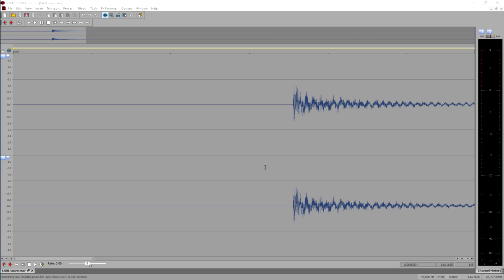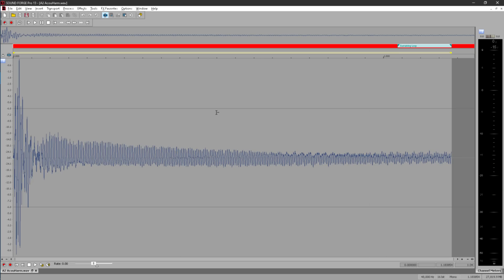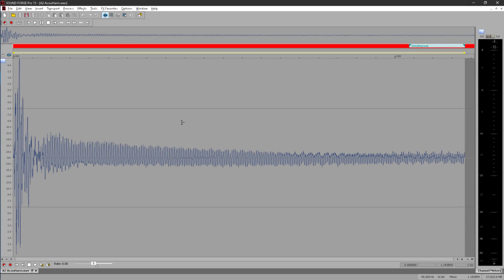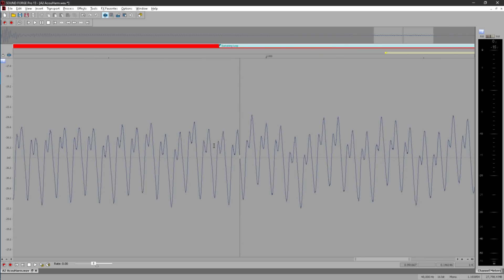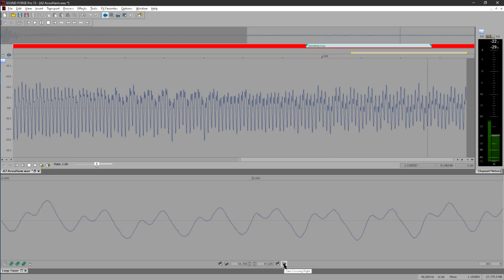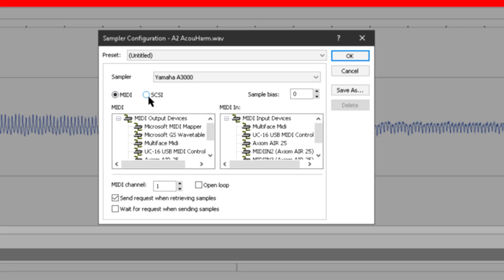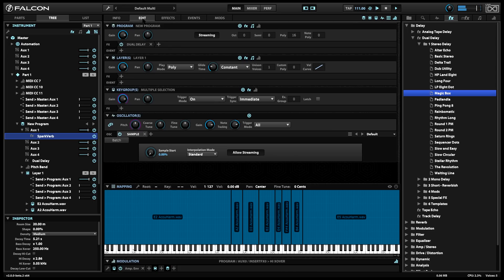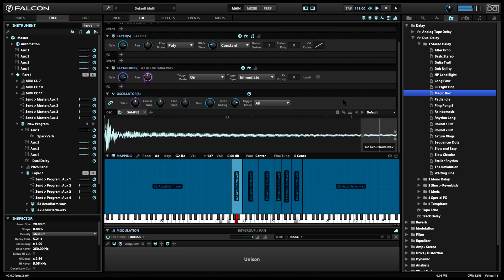The Lost Art Of Looping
Another little trip down memory lane with some old hardware, and an old feature in some new software.

Whats the difference between an audio editor  like Sound Forge and a DAW like Reaper?

What's Sound Forge's "Loop Tuner" feature for, and how come its nothing to do with drum loops?